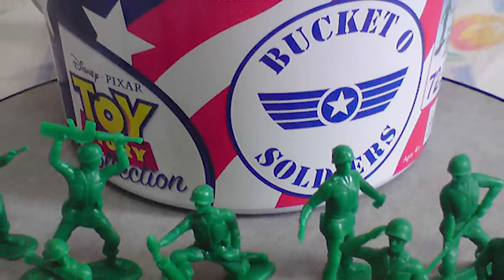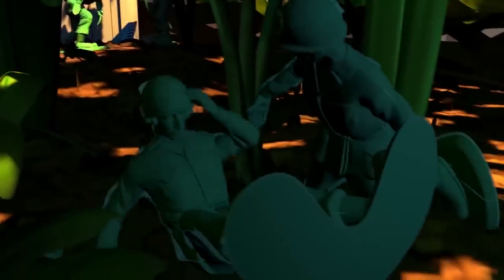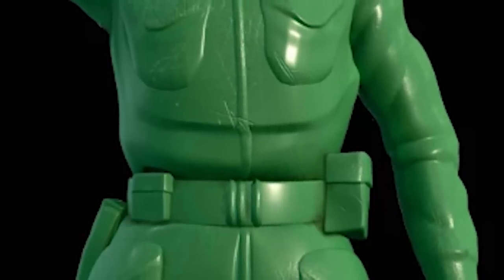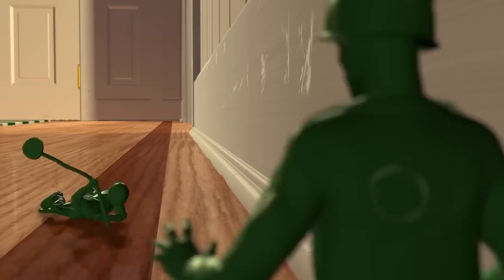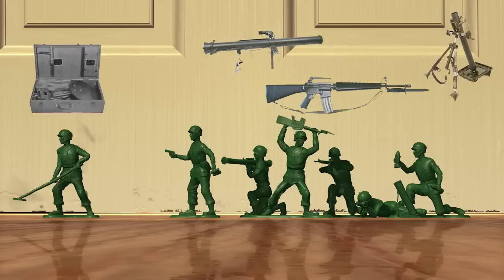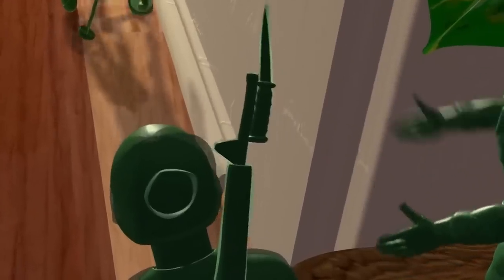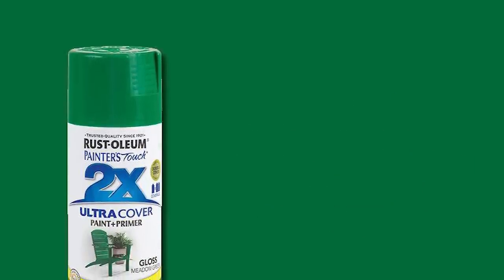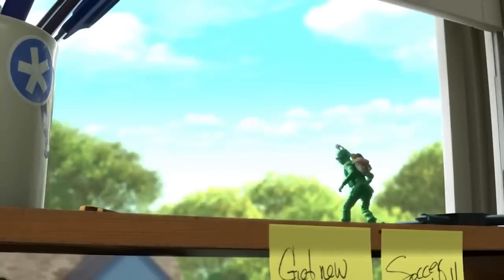Toy Story's Plastic Army Men | Uniforms of The Screen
In this episode we take a look at those tiny little green soldiers and what exactly their uniforms are (with a specific focus on the versions seen in Toy Story).
Items:

M1 Helmet: eBay or Amazon has tons, just search around for a cheap one

Plastic M1 Liner

BDU Jacket

Third Model OG-107 Uniform: Search eBay, they're not uncommon

Basic White T-Shirt: Just about any clothing store

Nomex Flight Gloves

M1956 Compass Pouch: Search eBay for "M1956 first aid"

M1956/M1967 Short M16 Pouch: Search eBay for "M1956 magazine", "M1967 magazine" or "Vietnam War magazine pouch"

M1956 Canteen and cover or search eBay for "M1956 canteen"

M1911 Holster

Jungle Boots

M16A1 (Airsoft)

M2 Mortar (Plans to build)

M67 Recoilless Rifle (Bazooka): Search replica bazooka for various replicas and tutorials. Again just about any bazooka will do.

SCR-625 Mine Sweeper: eBay actually has quite a few originals available

Colt M1911 (Airsoft)

M19 Binoculars: eBay has them sometimes but really search for cheap or toy "Army binoculars" on Amazon or eBay.

Paratrooper Ring: any large ring will do but a good idea are gymnastics rings like these

Parachute: Searching eBay for military parachute will give you various options

DIY Parachute
Nylon String
Plastic Drop Cloth

Face Mask: Search "Jabbawockeez mask", "Plain Plastic Face mask"

Head hood/veil

Plastic sheets (for residual and base): ABS plastic is a good option but just about any plastic will do

Paint: Again look for forest green

Gloss Spray

Body Paint: Search for the color closest to the pain you choose
Music from Toy Story, Toy Story 2, and Toy Story 3 Soundtracks composed by Randy Newman
- Woody's Dream
- Soldier's Mission
- Presents
- The Plan Begins
- Bad Lotso